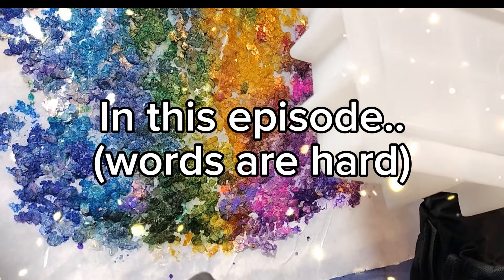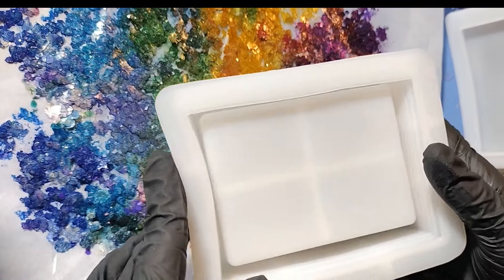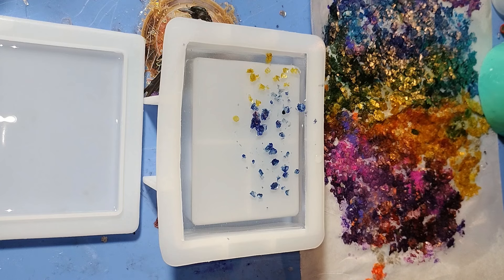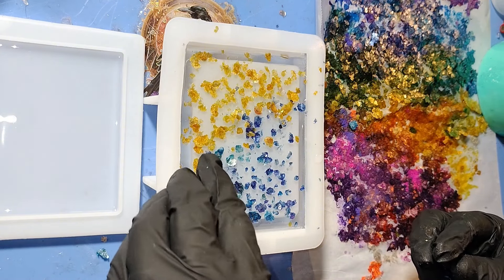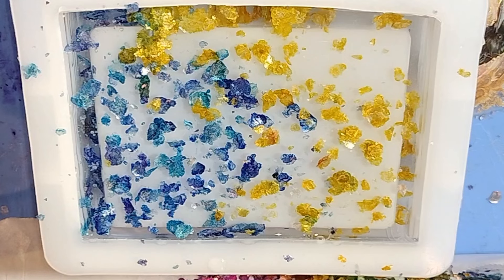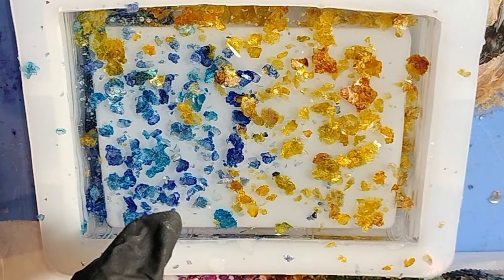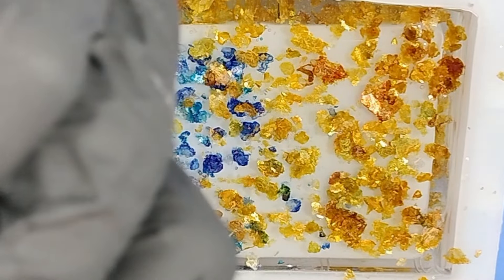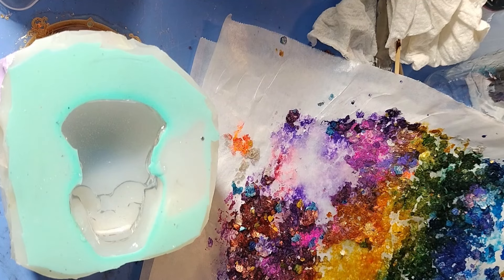FLAKE IT TILL YOU MAKE IT! DIY Fancy colored mica flakes for resin Rainbow Crystal skull trinket box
In this episode we have a go at creating our own fancy flakes on the cheap.

Cause I'm cheap.

This episode was inspired by Wendy @Toonpish ⭐